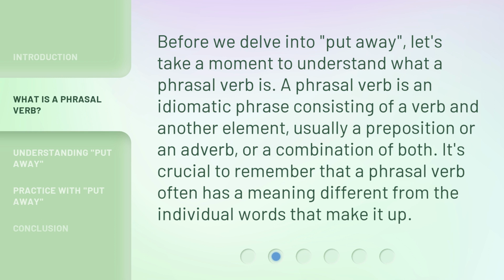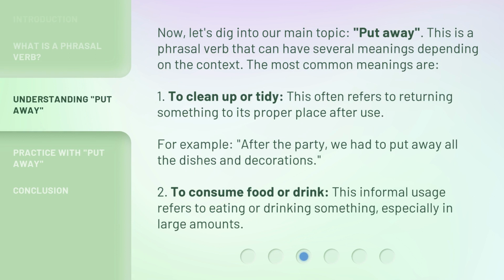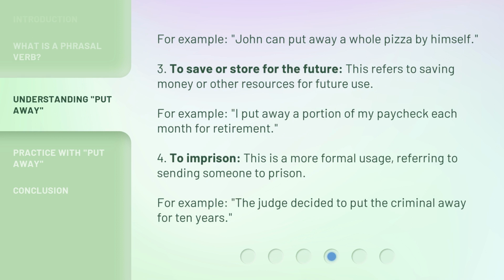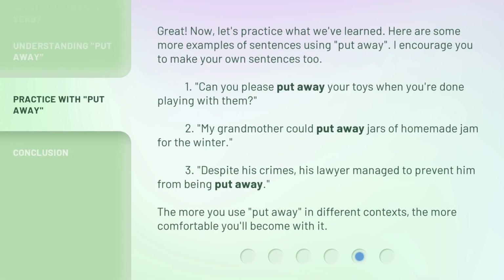Master the Phrasal Verb "Put Away" in English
Mastering the Phrasal Verb 'Put Away' in English • Learn the essential phrasal verb 'Put Away' in English with this informative video. Discover its multiple meanings, usage, and practice it with some examples. Improve your English language skills with this easy-to-follow tutorial!

00:00 • Introduction - Master the Phrasal Verb "Put Away" in English
00:30 • What is a Phrasal Verb?
00:57 • Understanding "Put Away"
02:09 • Practice with "Put Away"